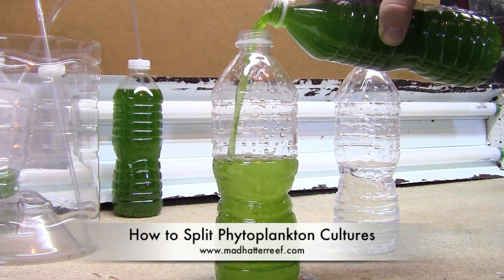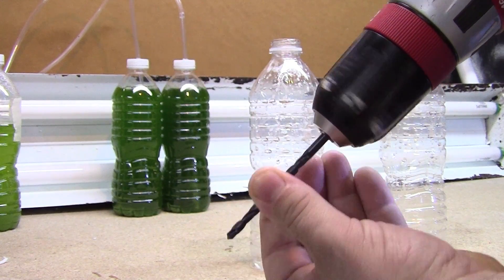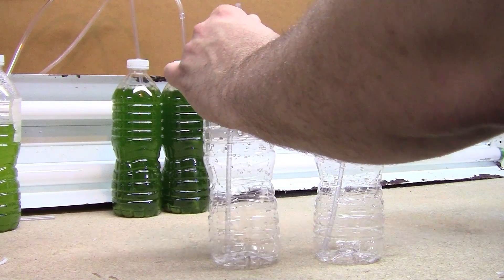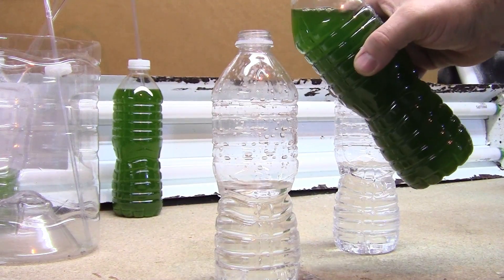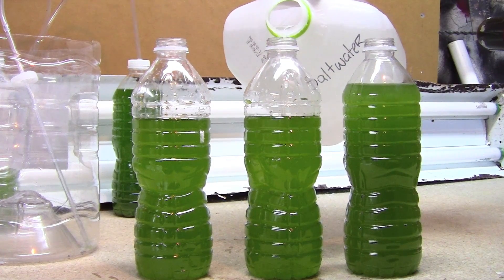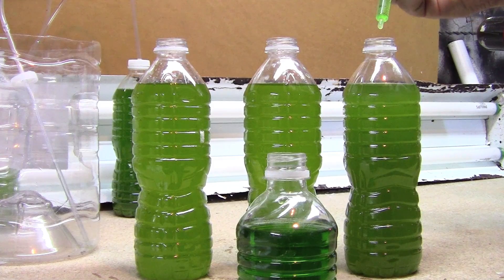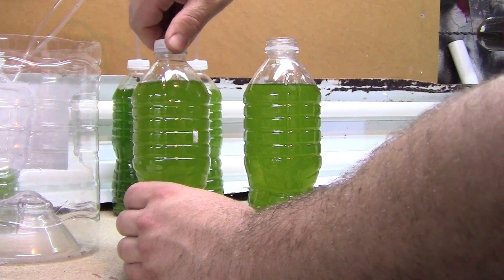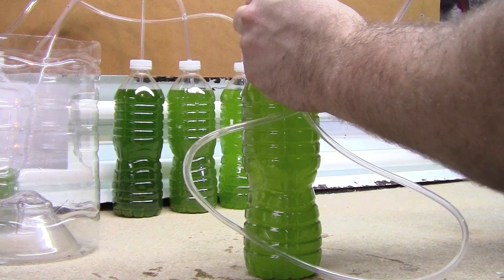How to split a Phytoplankton Culture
This video demonstrates how to effectively split a Phytoplankton Culture as well as provide some basic phytoplankton culturing information.

Additional tags:
Phyto Phytoplankton Green water live foods aquarium large tank fish glass water diy how to build a acrylic fish tank aquarium tank diy do it yourself acrylic glass how to tutorial construction build filter wet/dry wet dry easy cheap effective efficient aquarium design filter filters fish over flow gallon homemade large gallon gal liter plastic pump style sump tank trial fish tank aquarium acrylic saltwater freshwater coral nemo clown aquarium glass acrylic plumbing overflow how to diy bulkhead water pump sump wet/dry gph how to build aquarium how to build a acrylic tank how to build a glass tank how to build a glass aquarium how to build aquarium fish tank overflows drilling Designing building and installing filtration. Equipment selection installation instructions water educational discussion howto repair construction saltwater reef nano huge ocean Mad Hatter's Reef Madhatterreefs